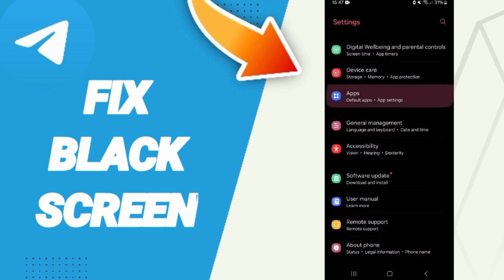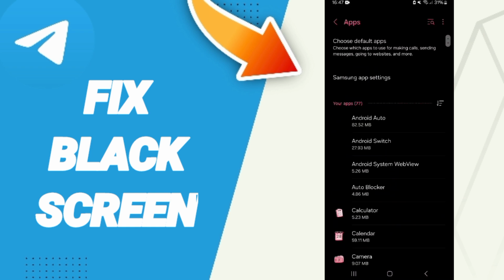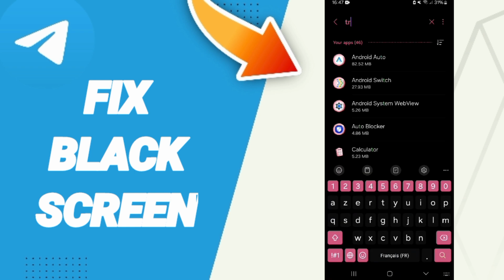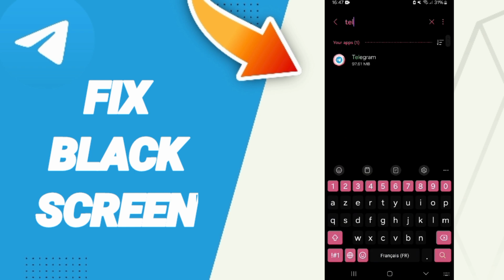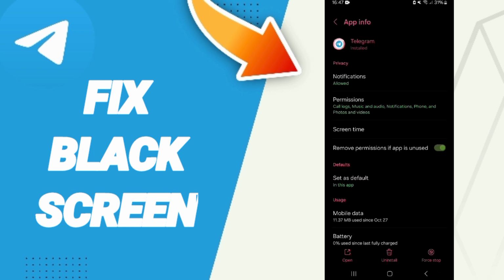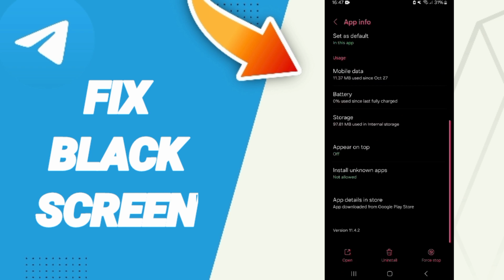How To Fix Black Screen On Telegram App